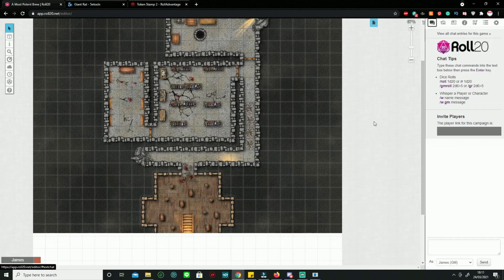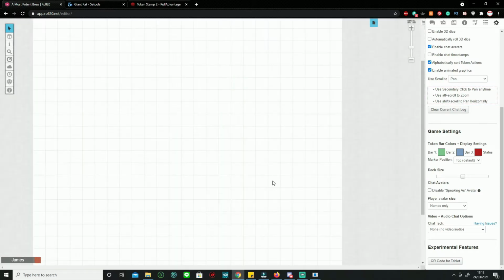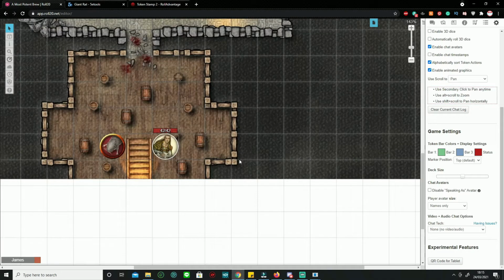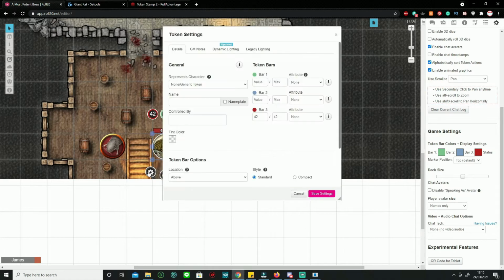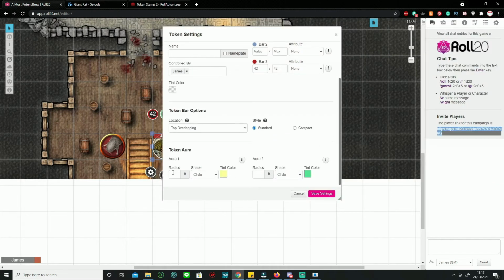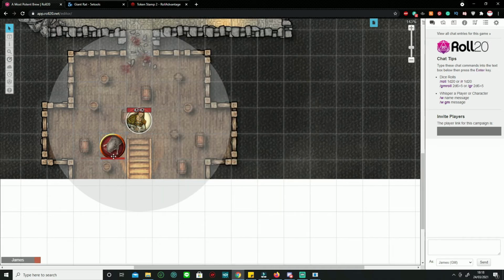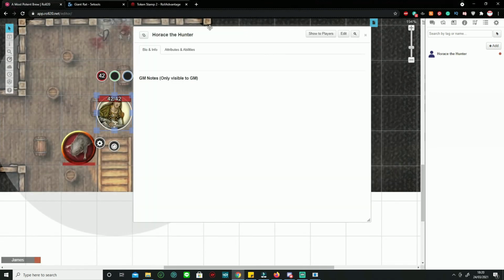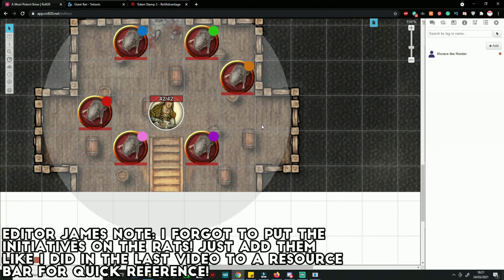How To Create Your D&D Game | All things TOKENS!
In this series, I take you through the process of becoming a Dungeon Master Online!

This episode focuses on the Tokens in the game and how they can be customised to fit your game.